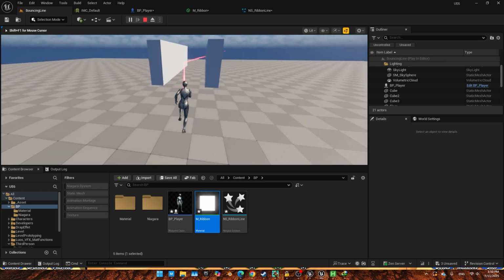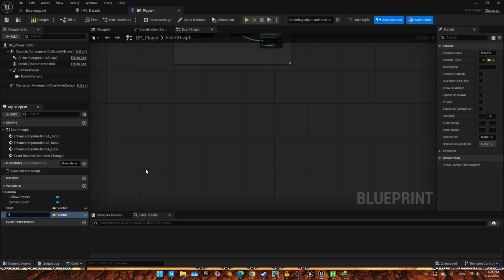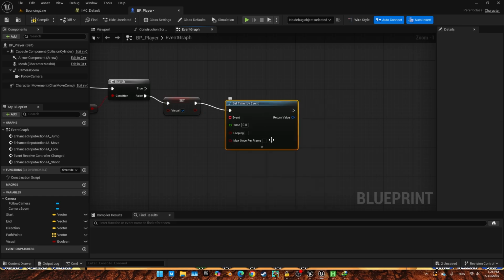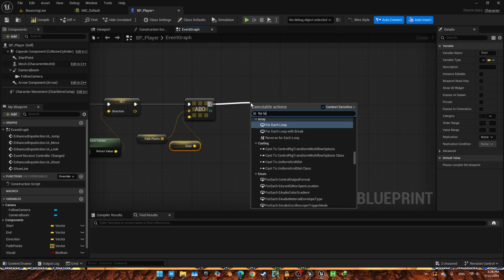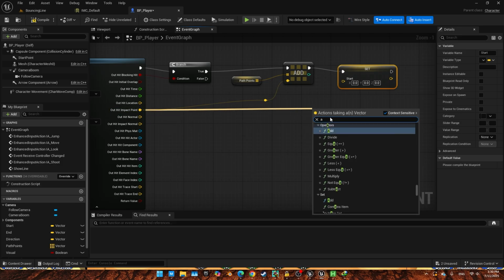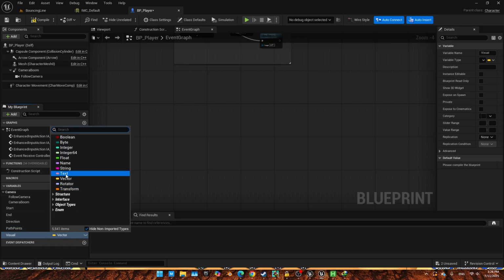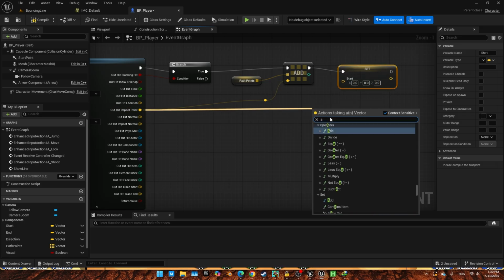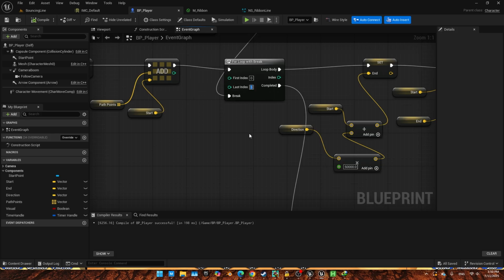Unreal engine 5 Laser bouncing effect using Niagara Ribbon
Welcome to this Unreal Engine tutorial! In this video, I’ll walk you through how to create a line bouncing effect using Niagara Ribbon. You'll learn step-by-step how to set up input actions, trace lines, manage bounce logic, and visualize it with a custom Niagara system.